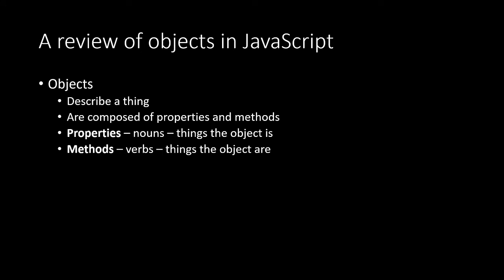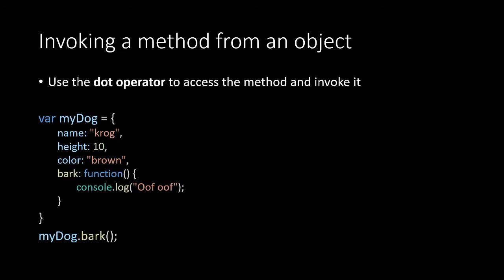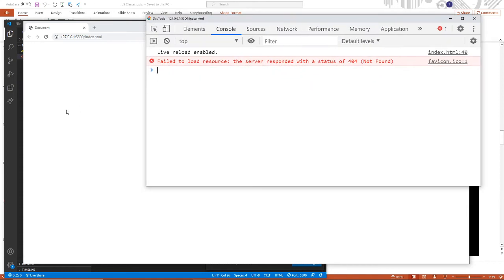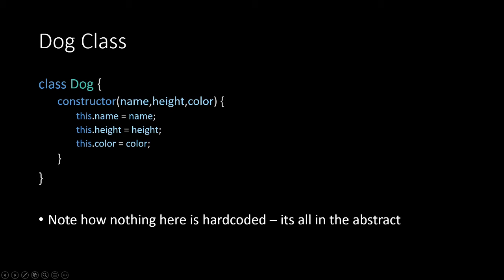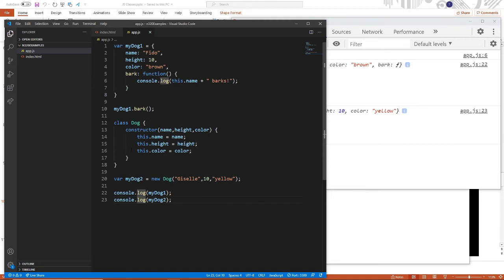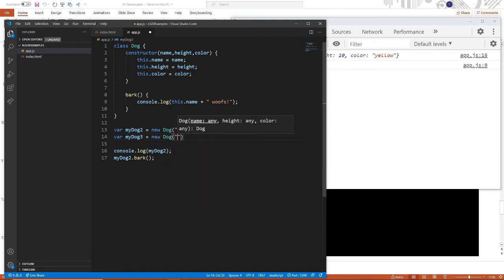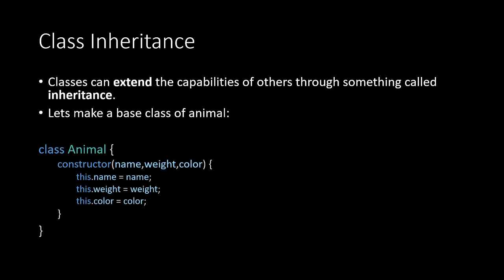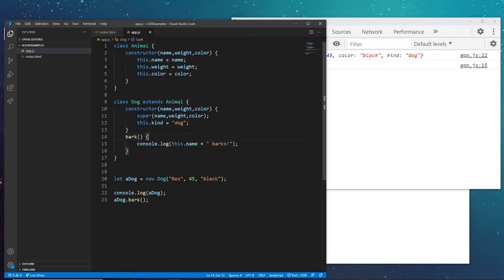N320 F2020 Objects and Classes